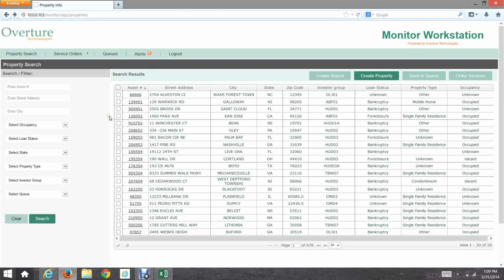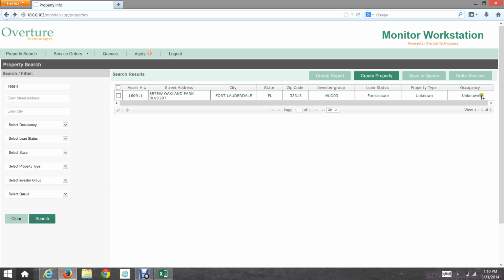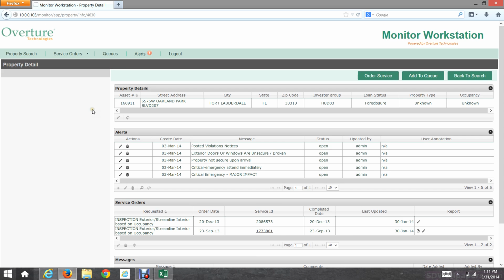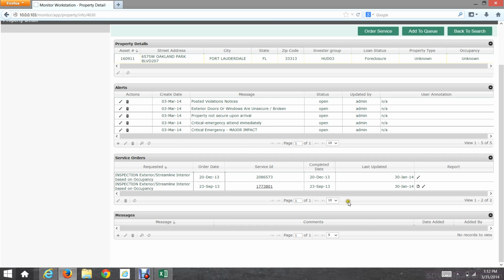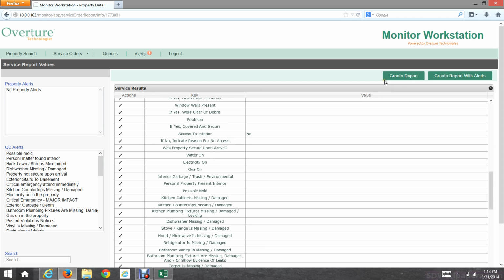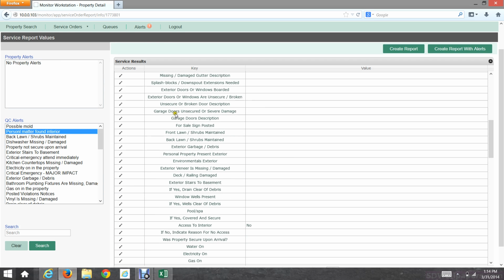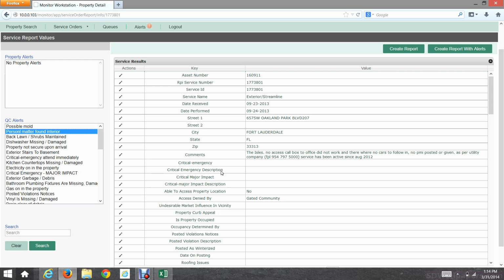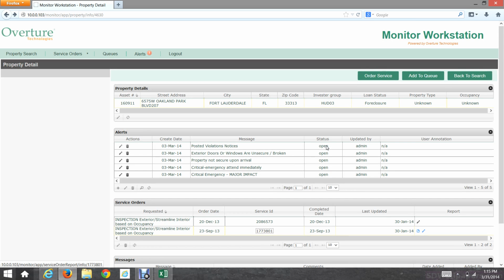3 Prop Detail